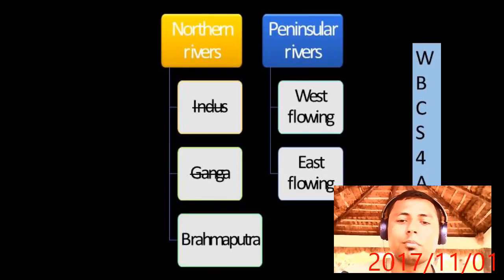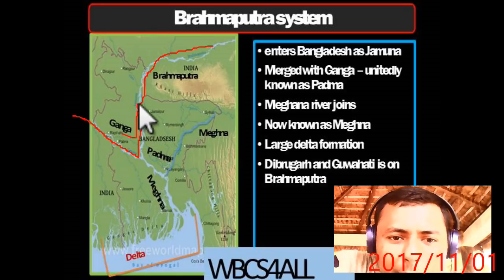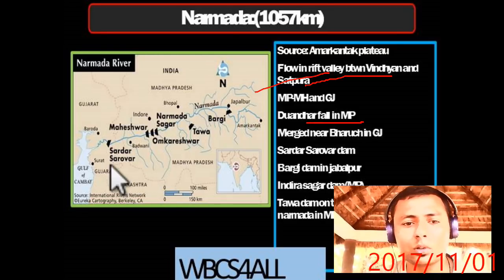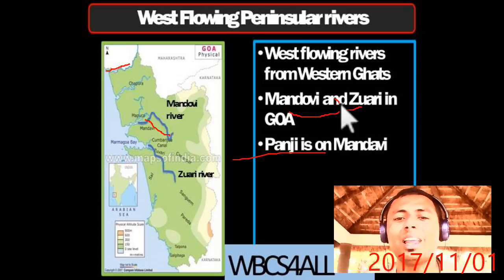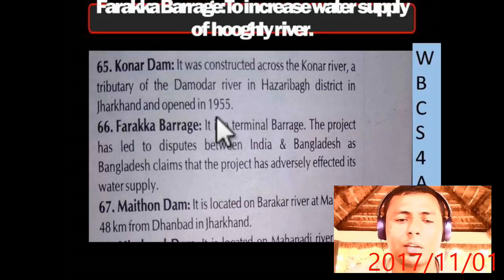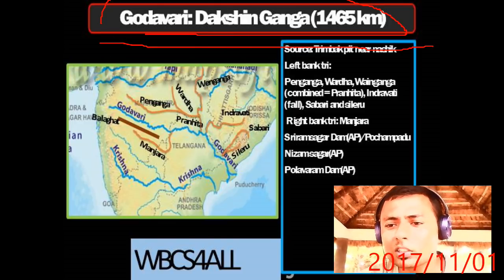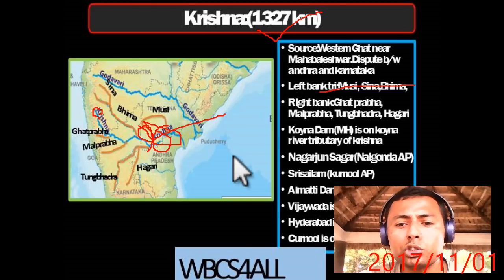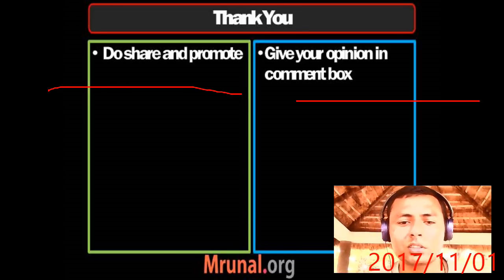Geo (1) [3/3] Rivers,Tributaries,Dams and Multipurpose projects of India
All rivers their Tributaries , dams and all multipurpose areas, catchment area , point of origin , states through which they flow, cities located on it.সমস্ত তাদের উপনদী, বাঁধ এবং সমস্ত বহুমুখী এলাকা, জলাভূমি এলাকা, উত্স উত্স, নদীগুলি যেগুলি মাধ্যমে তারা প্রবাহিত শহর, এটি উপর অবস্থিত শহর